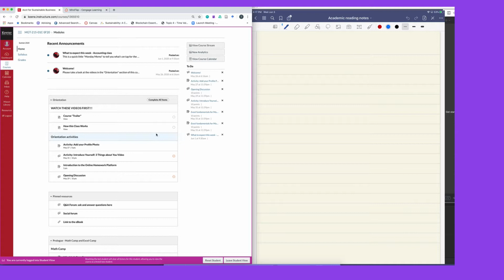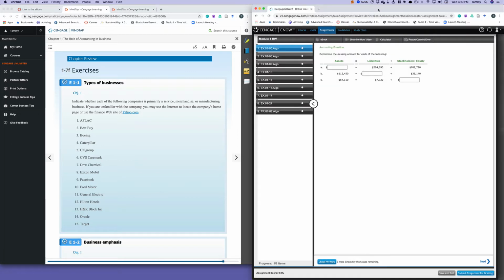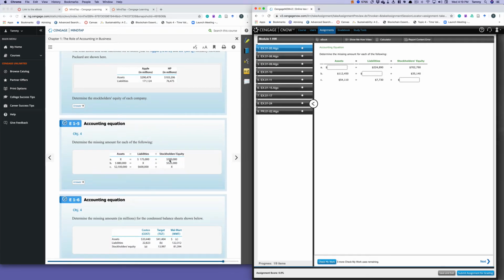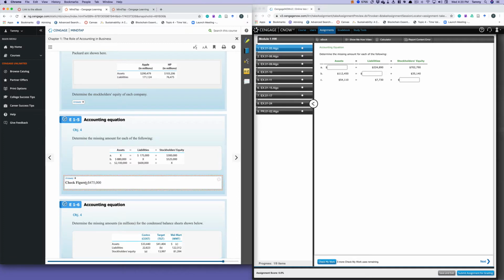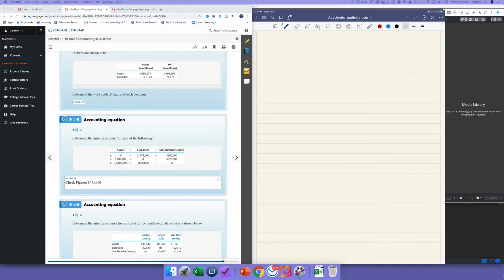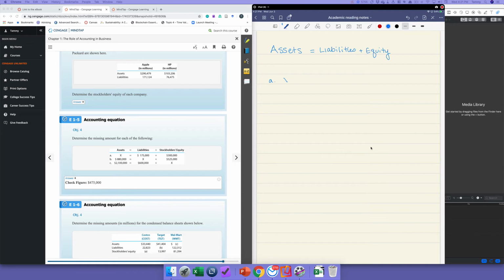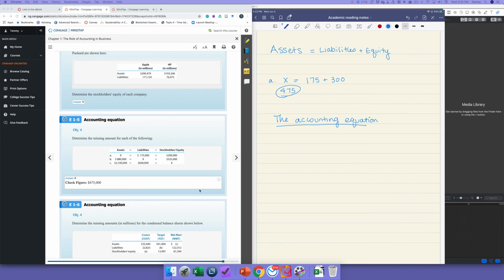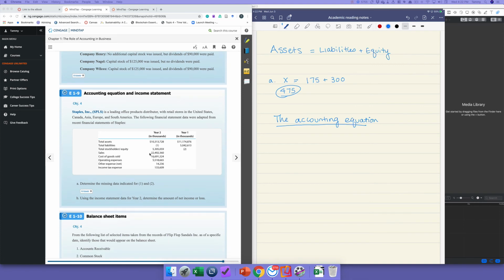MGT 215 Module 1 Quant 1